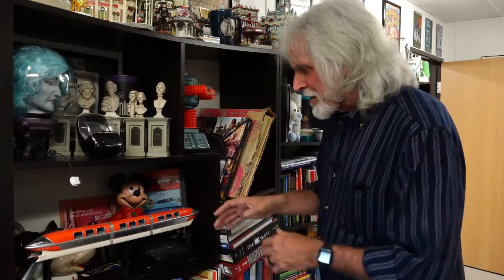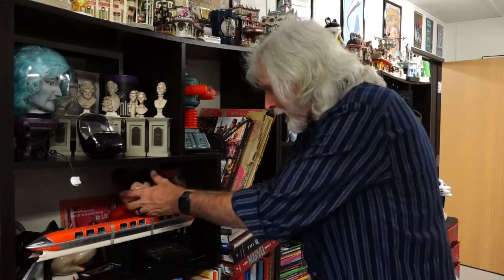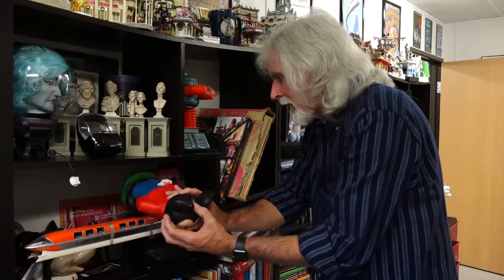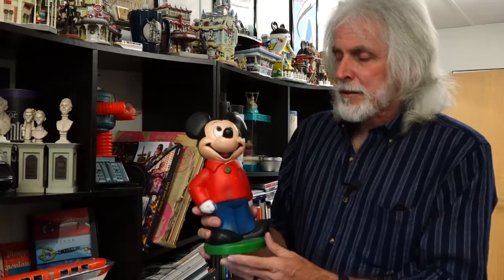Dixon on Disney Archives - Episode 16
In this episode, Jeff shows us a vintage Mickey Mouse bank from the 60s/70s.